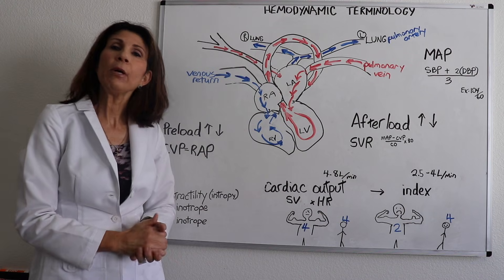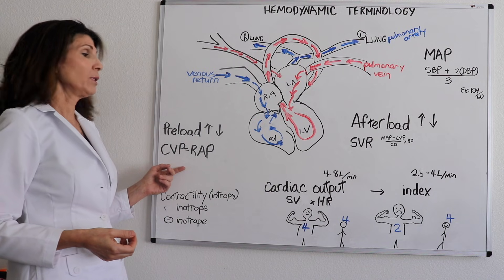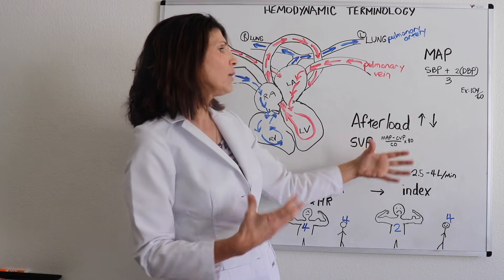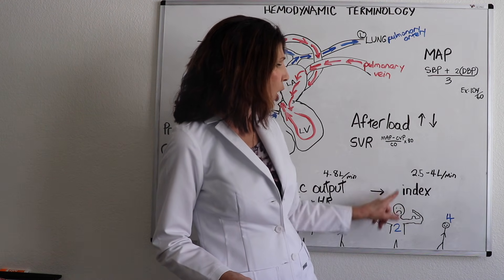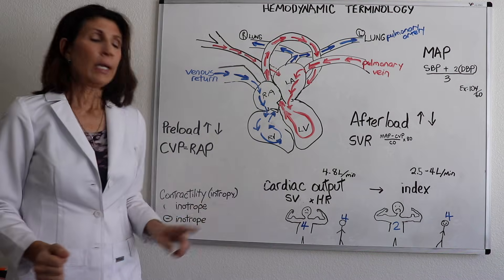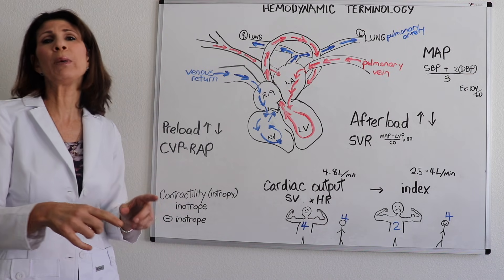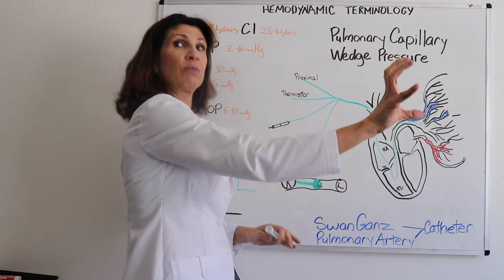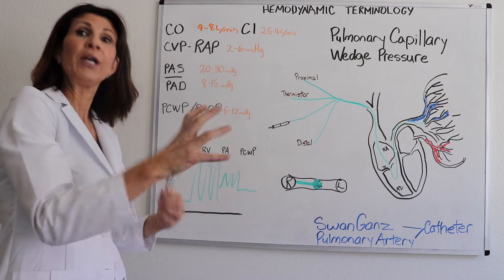Hemodynamic Basics for Nursing Students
This video provides an overview of hemodynamic terminology.